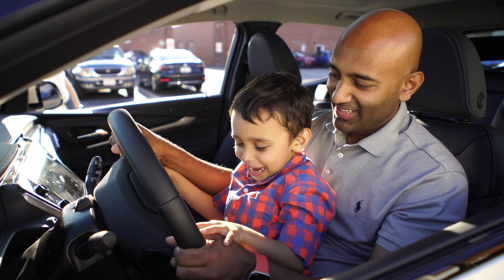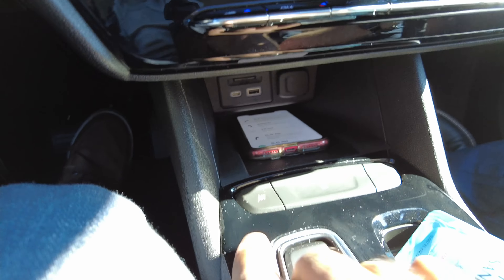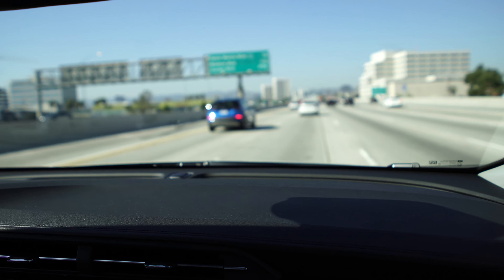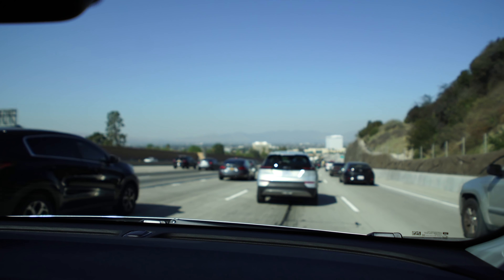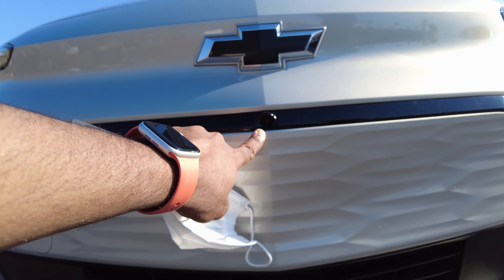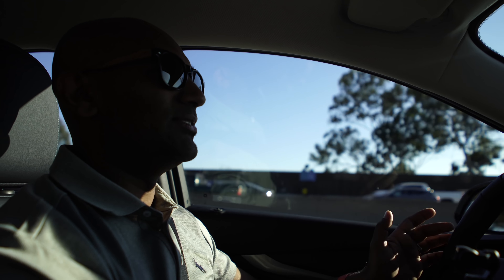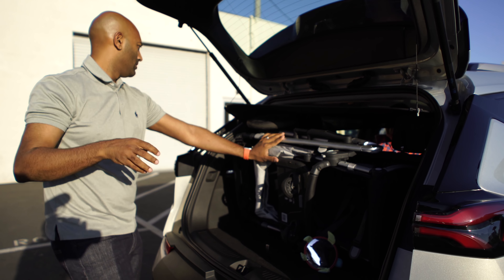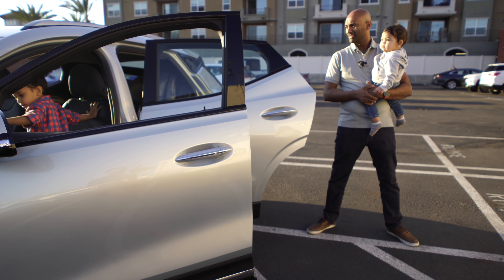2022 Chevy Bolt EUV First Drive!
Join me on my 2022 Chevy Bolt EUV First Drive! Can the bolt be your family car? See how my kids, car seats, and strollers, all fit and how I feel about the drive and tech. Plus this is the first EV from GM with Super Cruise!

》KIDS GEAR《
Compact Stroller
Fullsize Stroller
Infant Carseat
Toddler seat
Double Stroller